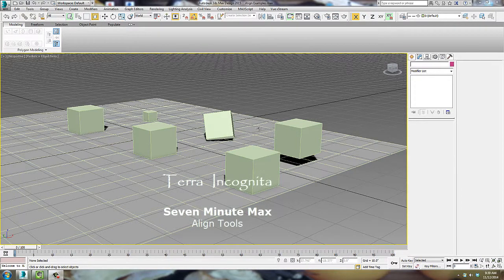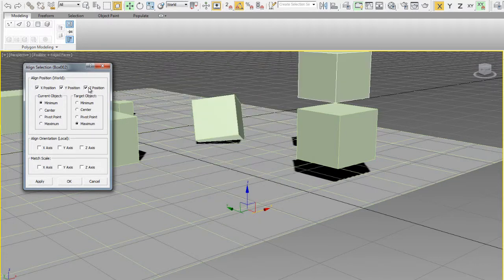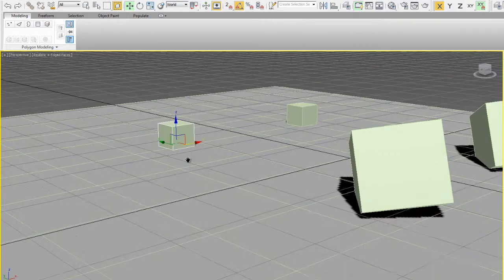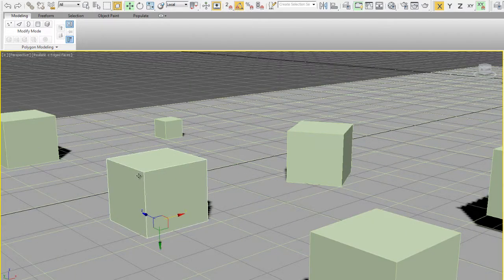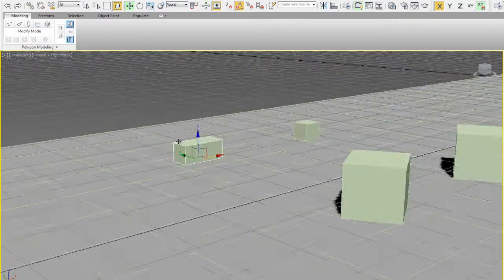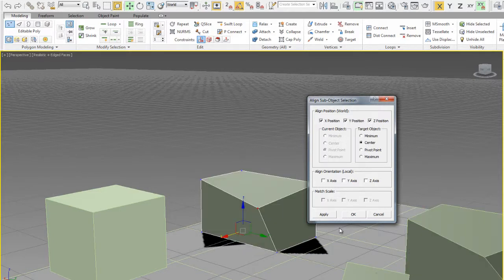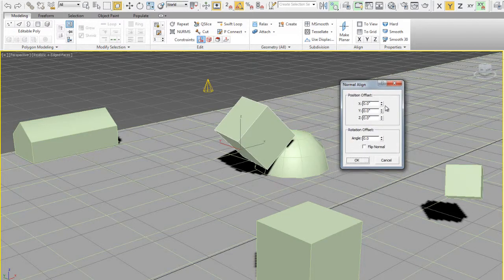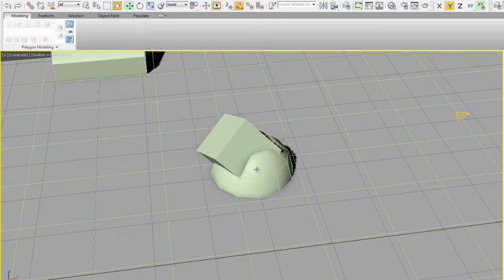3ds Max: Align Tools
Basic Usage of the align tools in 3ds Max 2015